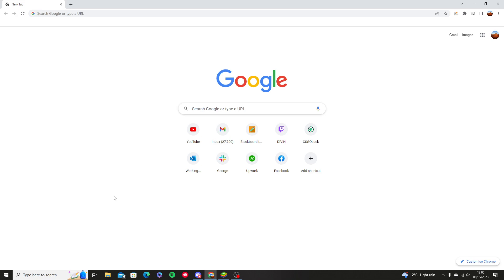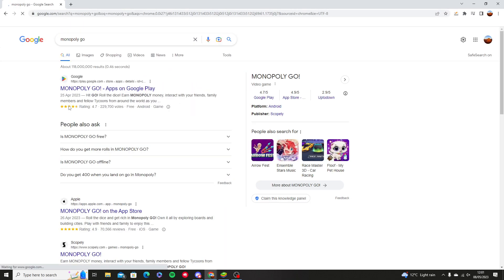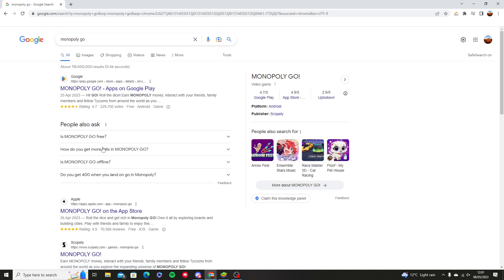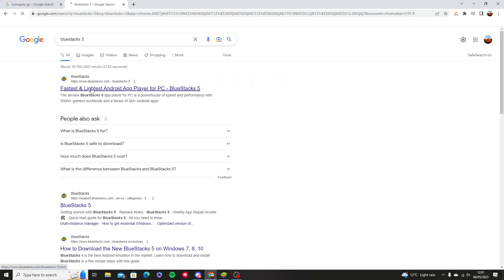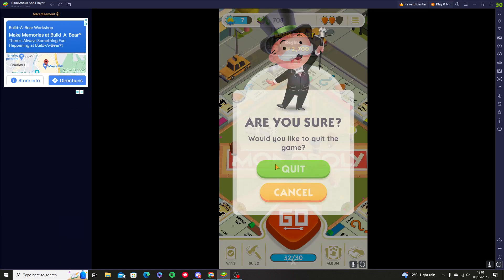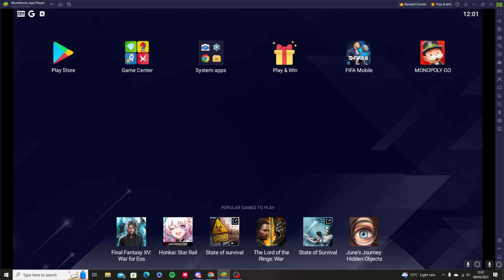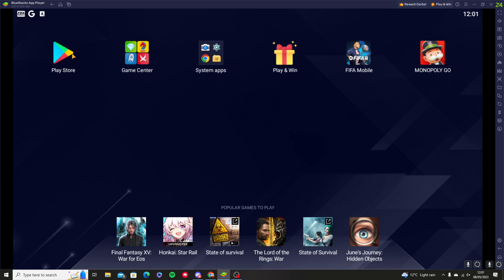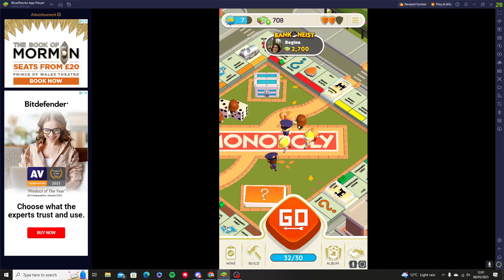How to Play Monopoly GO on Your PC (2023)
Learn How to Play Monopoly GO on Your PC. It is really easy to do and learn to do it in just a few minutes by following this super helpful tutorial to get a better understanding of everything.